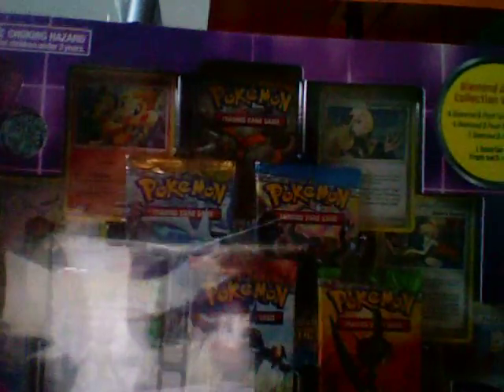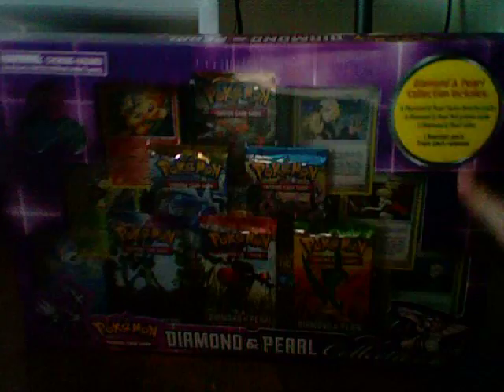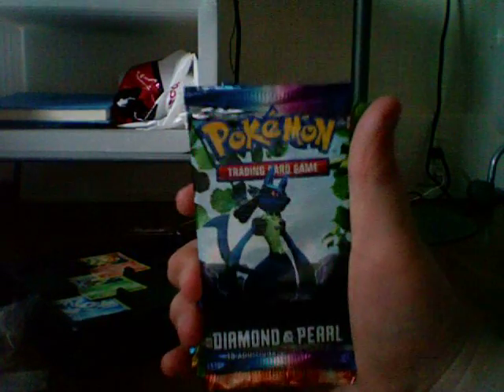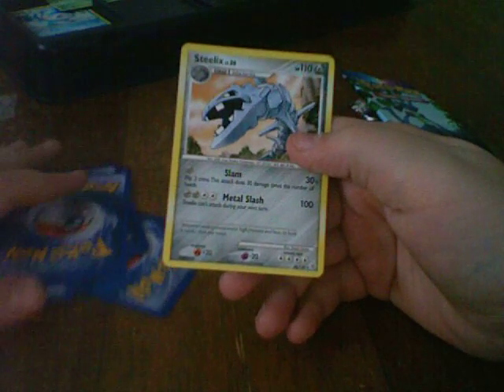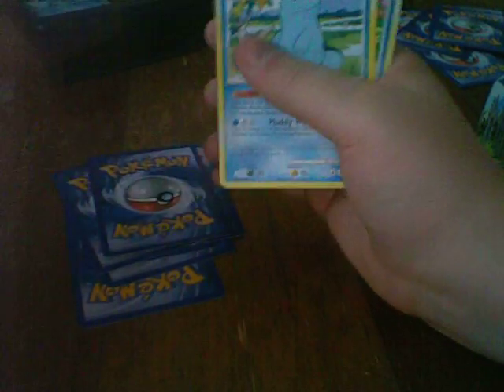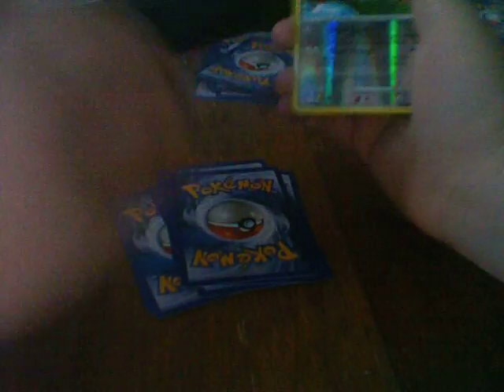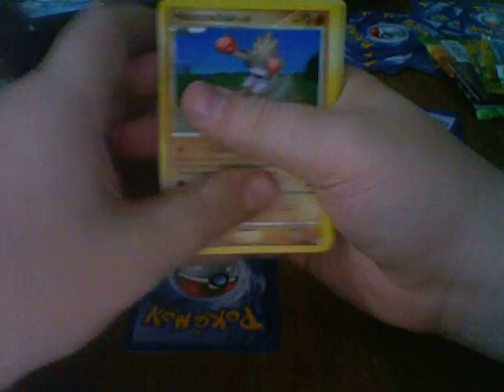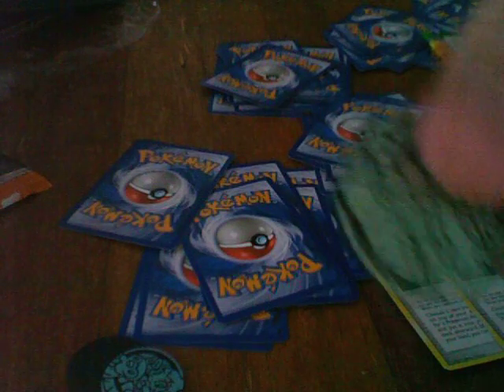Opening a Diamond & Pearl Collectors Set (LV. X Pulls)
I got my first 2 LV. X's